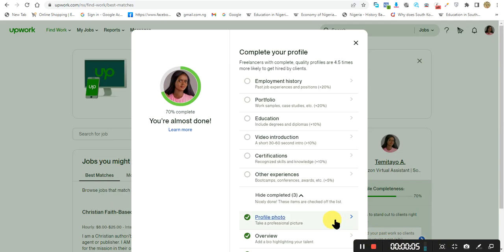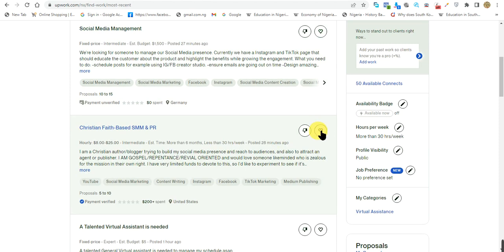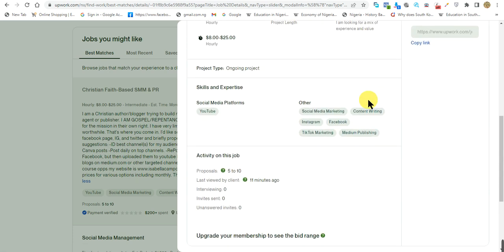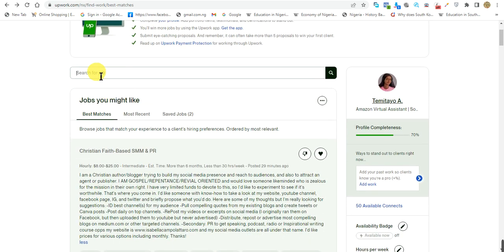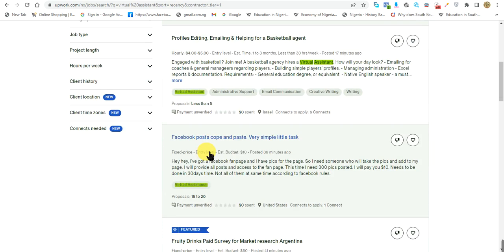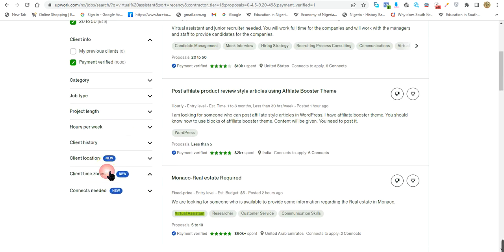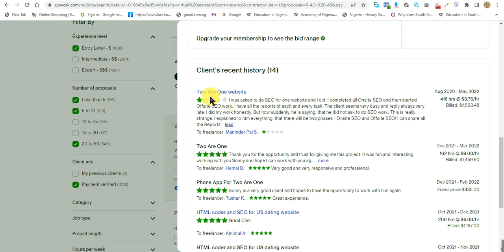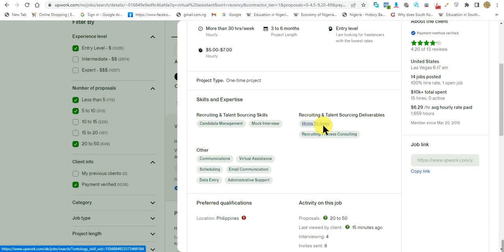How to Find Jobs on Upwork and Get Hired Fast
Struggling to find jobs on Upwork? In this video, I’ll show you how to search for the right jobs on Upwork step by step so you can start getting hired faster.

Many beginners apply randomly and get no results — this video will show you the smart way to find jobs that match your skills.

In this video, you’ll learn:
• How to search for jobs on Upwork
• How to use filters to find the best jobs
• How to identify high-quality clients
• How to avoid low-paying or spam jobs
• Tips to increase your chances of getting hired

This video is perfect for:
• Beginners on Upwork
• Freelancers struggling to get jobs
• Students and job seekers
• Anyone looking for remote work opportunities

If you want to start getting consistent jobs on Upwork, this is a must-watch.

how to search jobs on upwork k
upworktutorialforbeginners job search tutorial
how to find jobs on upwork
remote jobs tutorial
how to get clients on upwork
earn money online
upwork nigeria